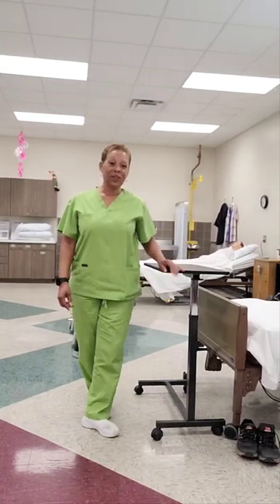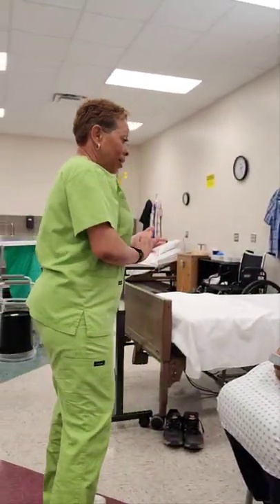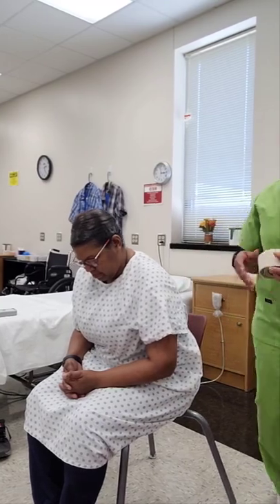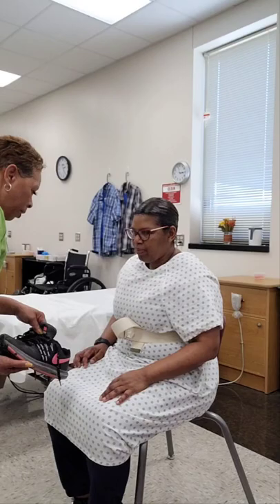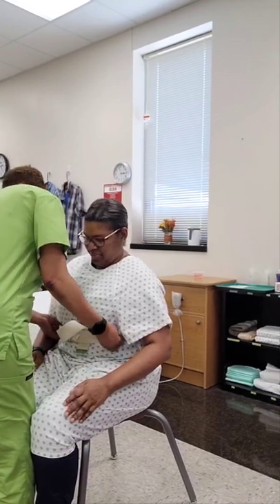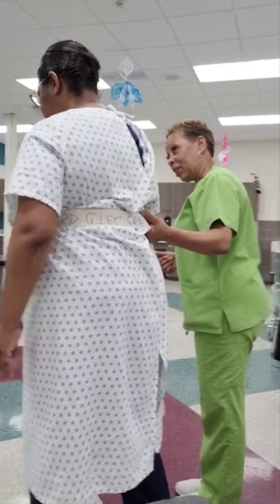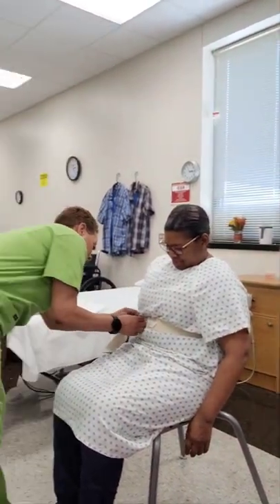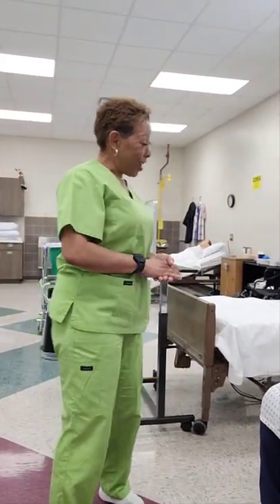PROMETRIC 2022: ASSISTS WITH AMBULATION USING A TRANSFER (GAIT) BELT (Resident Sitting in a Chair)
Prometric 2022 Nurse Aide Training Video demonstrating the testable skill, "Assists with Ambulation using a Transfer (Gait) Belt. (Resident sitting in a chair) - Uninterrupted.